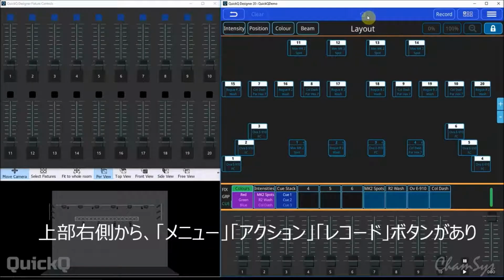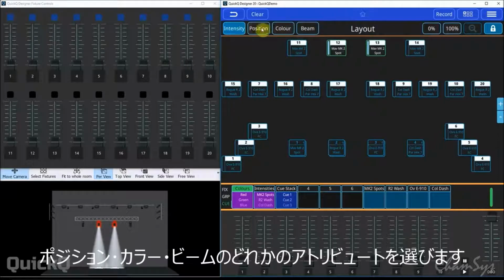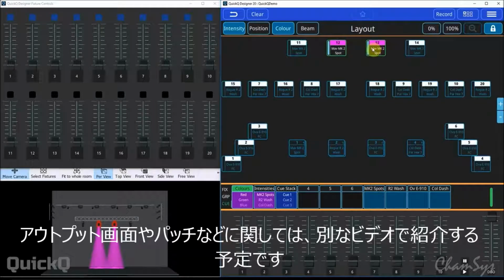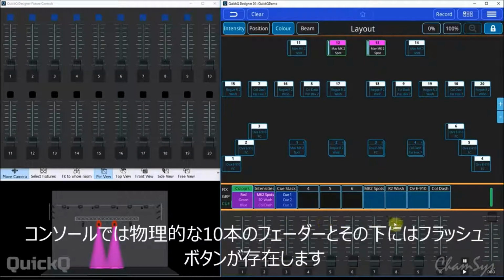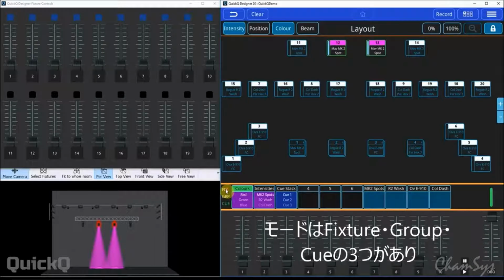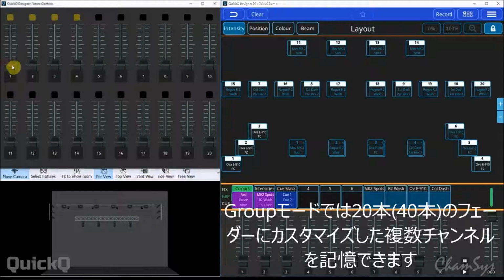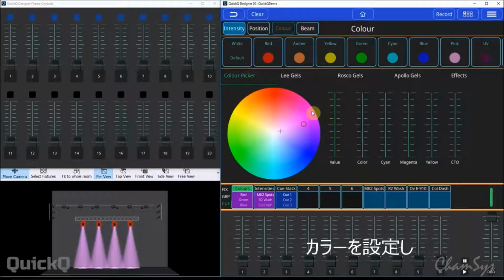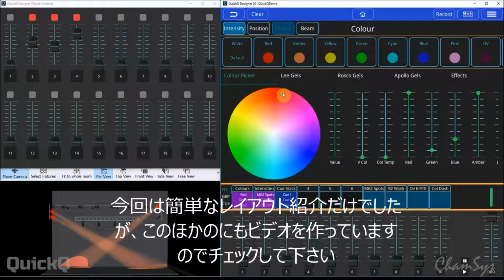1:Console layout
QuickQDesignerアプリケーションで各種レイアウトの紹介ムービーです